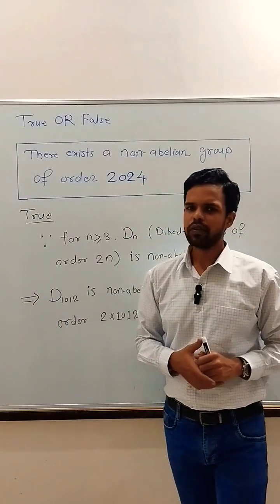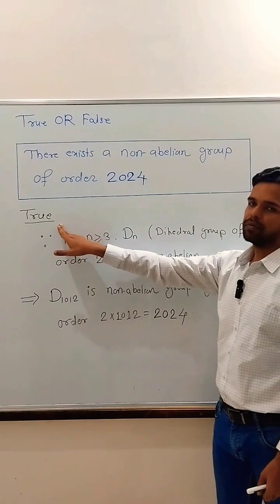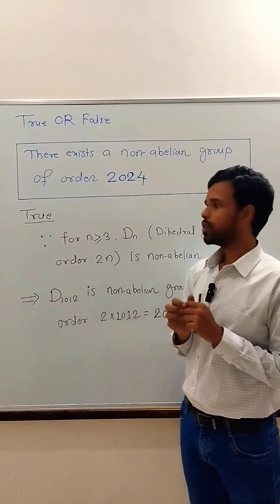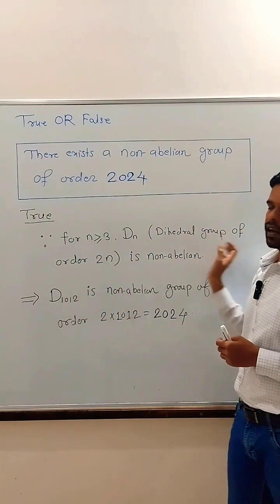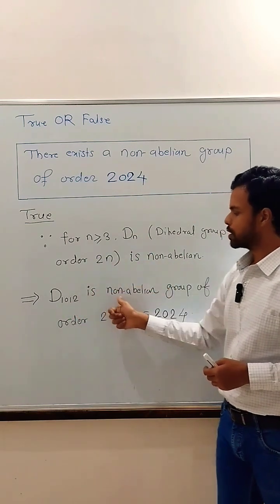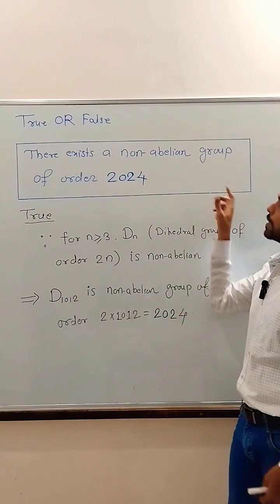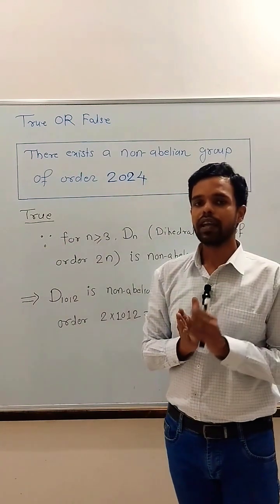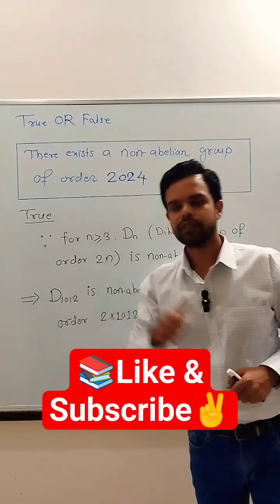Example of Non abelian group of order 2024 | Abstract algebra | New year Mathematics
In this video, I have provided an example of non abelian (hence non cyclic) group of order 2024.